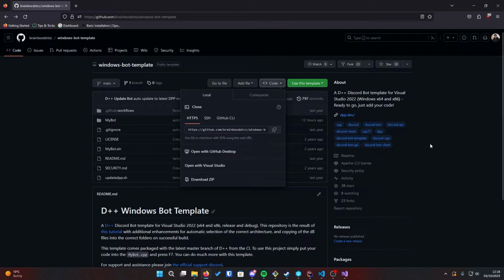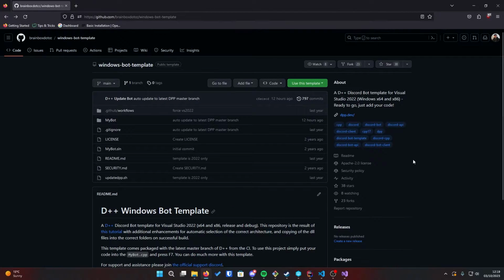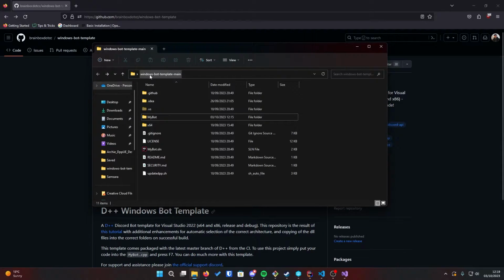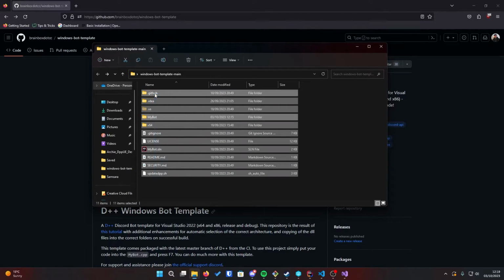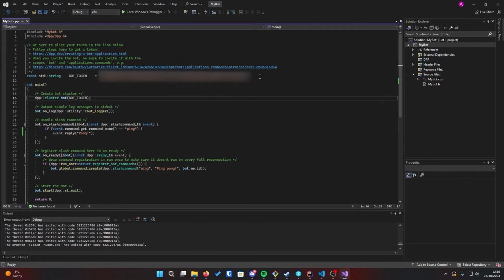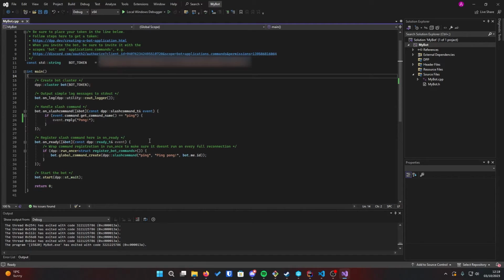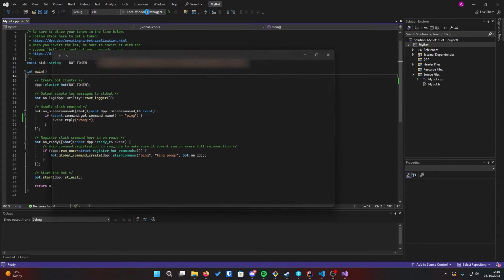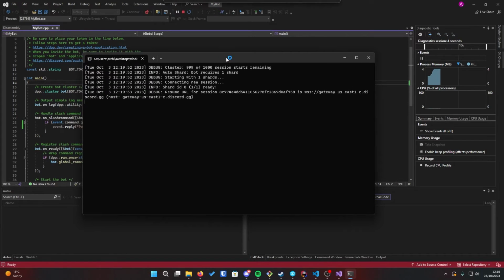How to use D++ using Windows - VS2022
This is a tutorial on how to use D++, in windows using Visual Studio 2022.